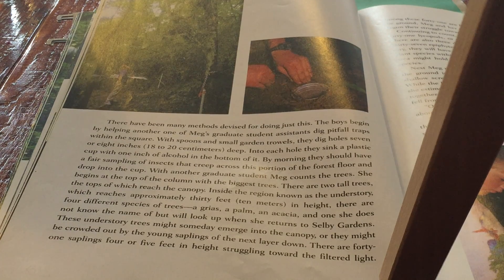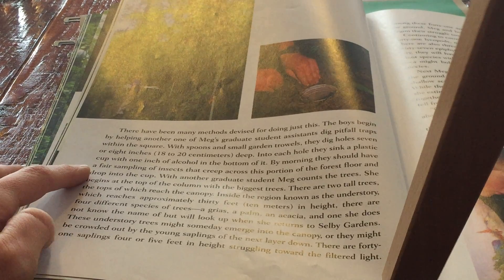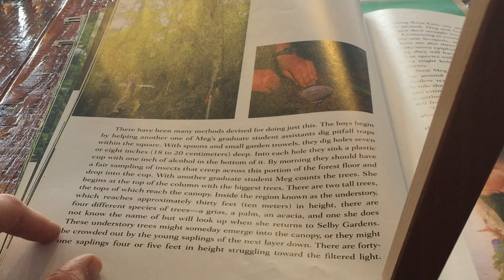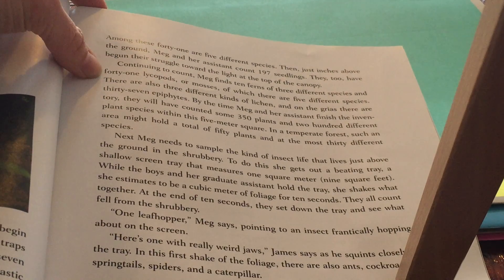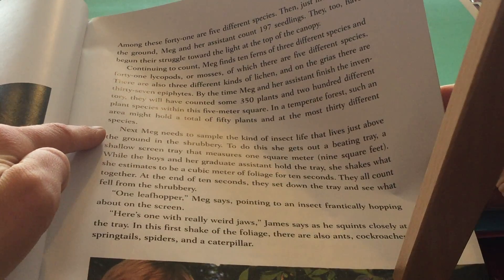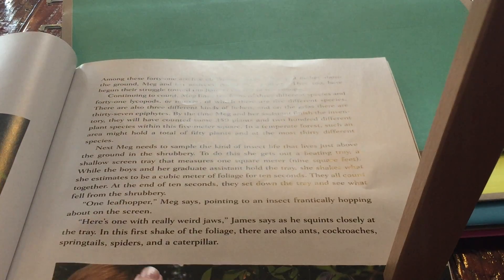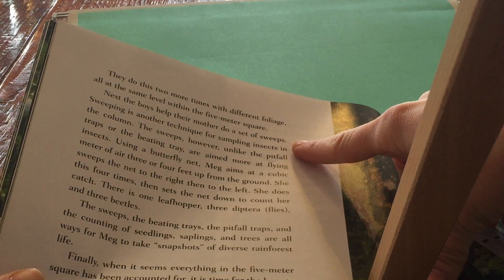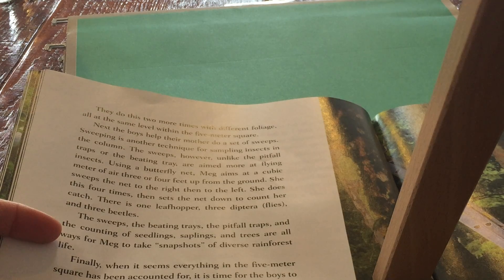The Most Beautiful Roof in the World - pages 29-31 - Lesson 10 - NYS 5th Grade EngageNY Module 2a